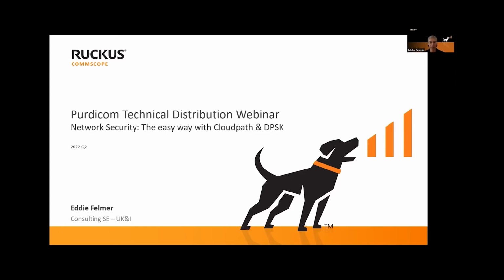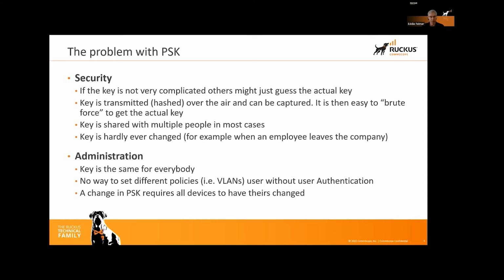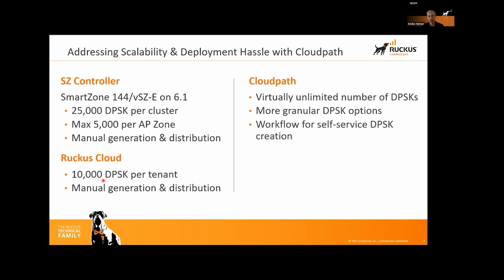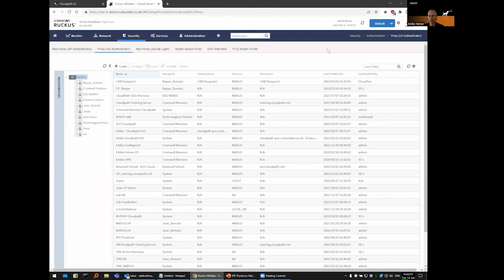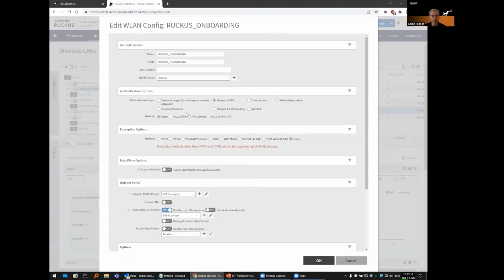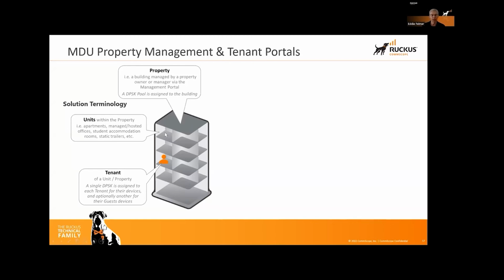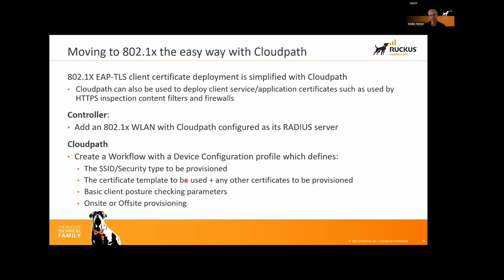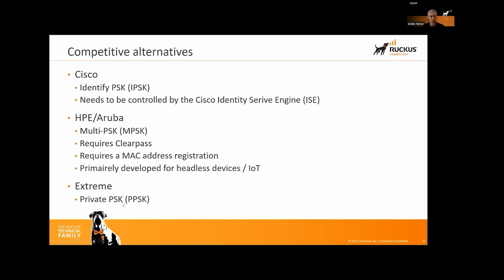CommScope RUCKUS Q2 Technical Family Distribution Day Hosted By Purdicom